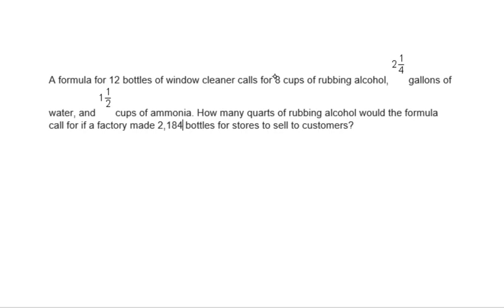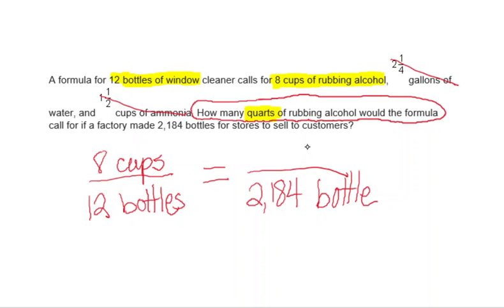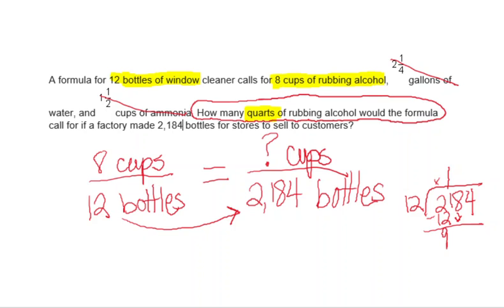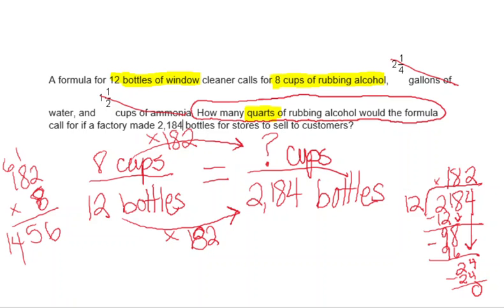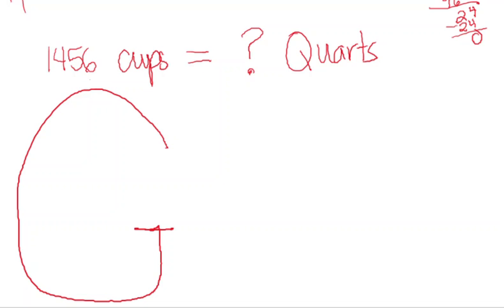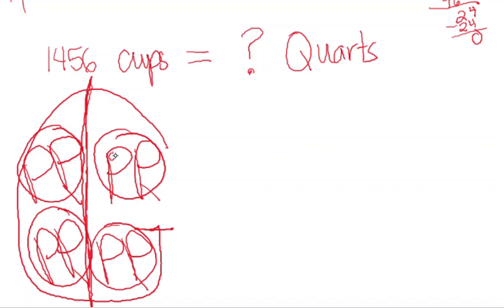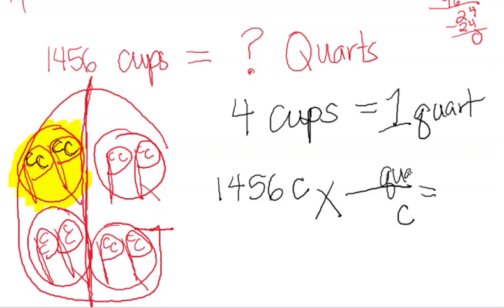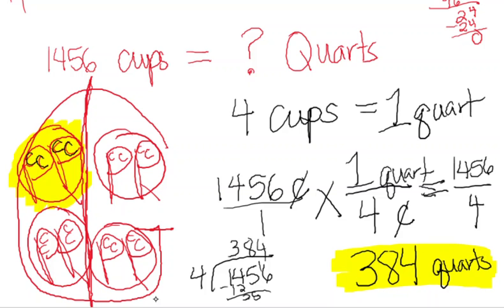Volume Conversion problem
Gallon man